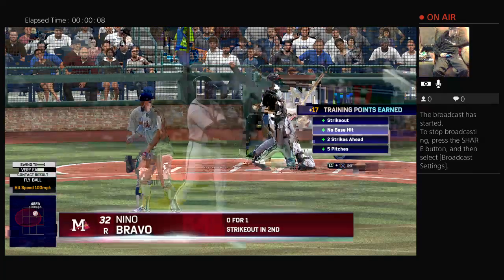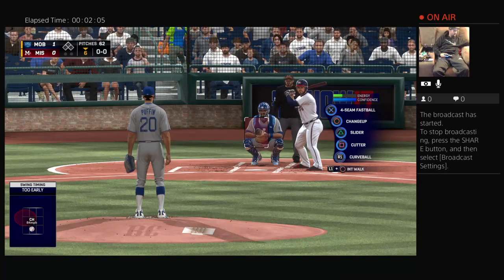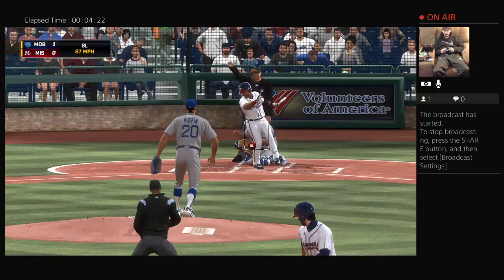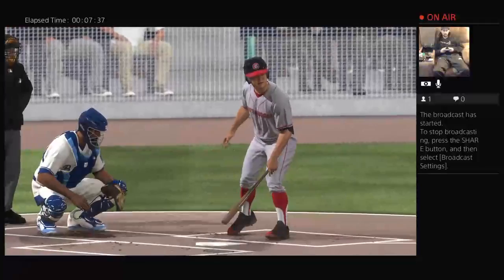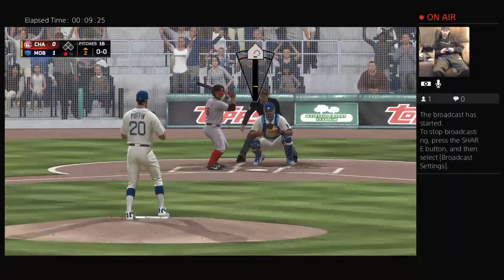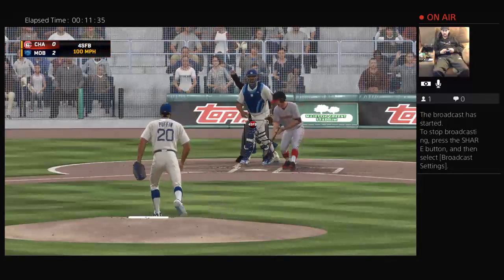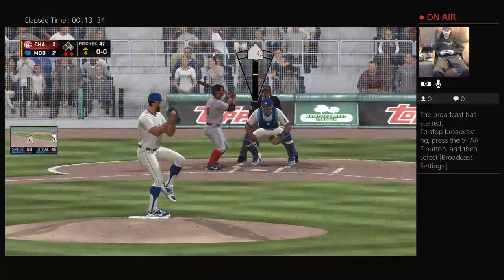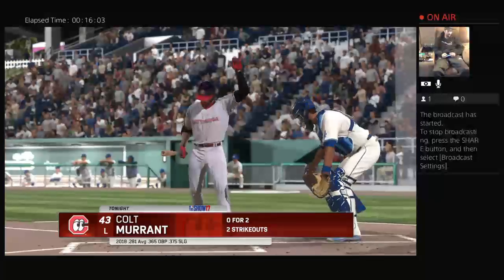IbPuffin420mg's Live PS4 MLB The Show 17 Broadcast Autograph card giveaway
MLB THE SHOW 17 RTTS CHANNEL!!

100 Subscriber, 50 Subscriber Autograph Card Giveaway  ( I Pay Shipping Also)..

Donations appreciated...    Any donation over $10 will receive a card of their favorite player